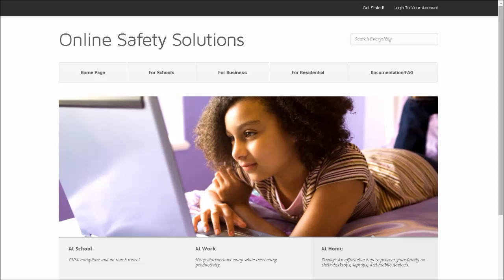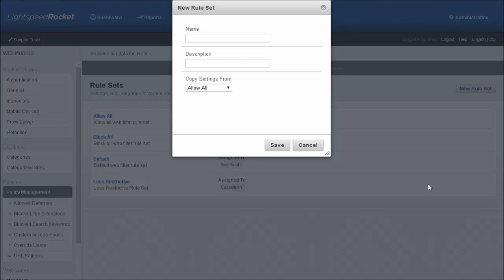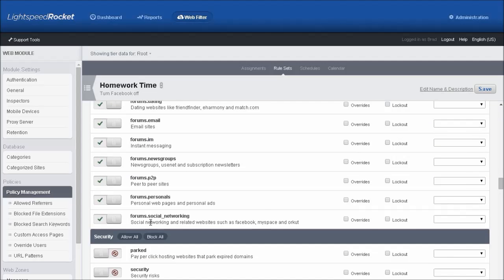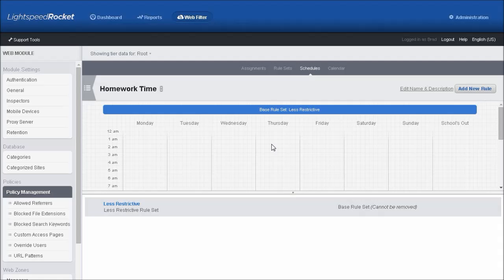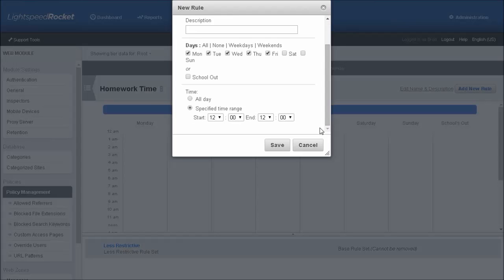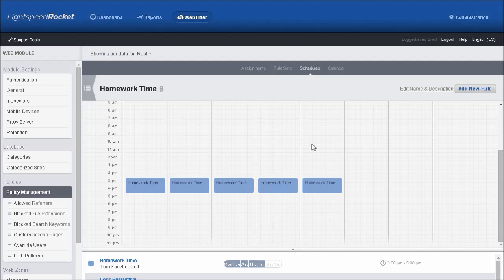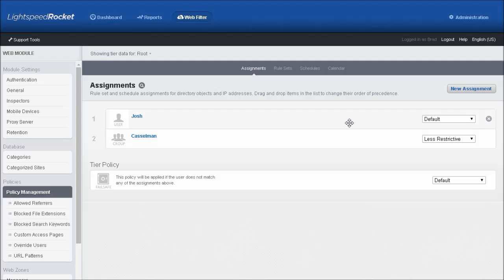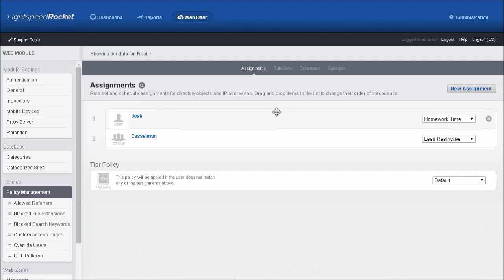How to Create Web Filter Schedules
Online Safety Solutions has partnered with Lightspeed Systems to provide Cybershield, online protection for homes, schools, and businesses. This video walks users through the process of setting up schedules, which allow different filter rules based on the time of day or day of the week.